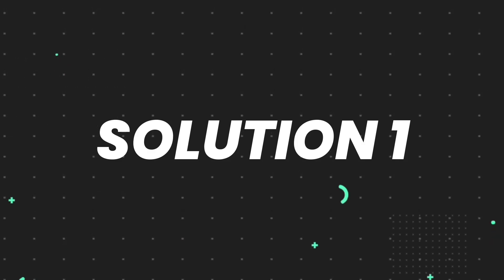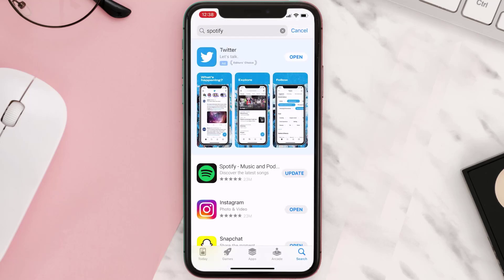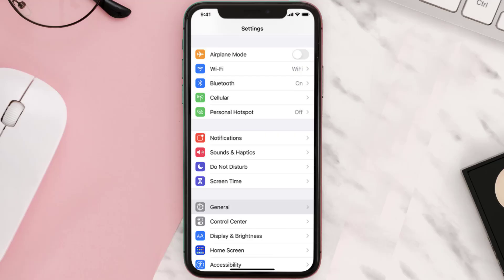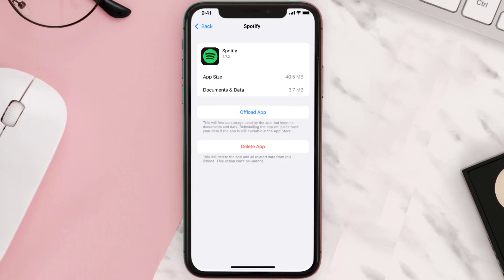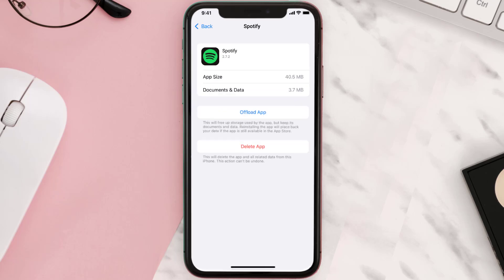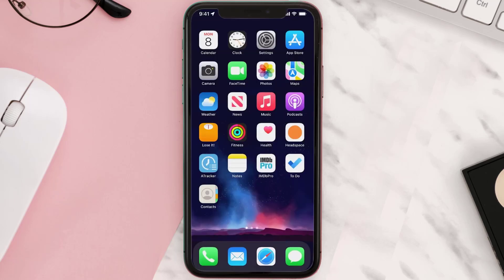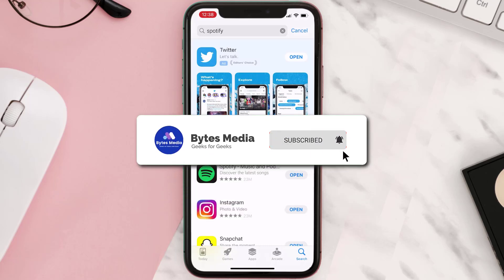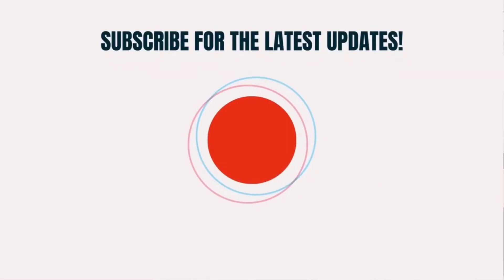Spotify App Not Working: How to Fix Spotify App Not Working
In this video, I'll show you How to Fix Spotify App Not Working. This is the easiest and fastest way to Fix Spotify App Not Working. Make sure you watch until the end of this video to find out How to Fix Spotify App Not Working on Android and iPhone. These methods work on Android as well as iOS 11, iOS 12, iOS 13 and iOS 15. Hope you enjoy!

Video Parts:
00:00 Intro: How to Fix Spotify App Not Working
00:07 1.Solution: Update Spotify App
00:26 2.Solution: Clear Spotify App cache files
00:55 3.Solution: Delete and Reinstall Spotify App
01:17 Outro: Ending

Topics Covered:
Bytes Media
how to
How to fix
Spotify App Not Working
How to Fix Spotify App Not Working
Spotify App
spotify app not working properly
spotify app not working iphone
spotify app not working 2022
spotify app not working on apple watch
spotify app not working android
spotify app not working reddit
how to fix spotify not working problem
not working
spotify iphone problems
spotify crashing
spotify not opening
spotify not loading
spotify not logging in
ios